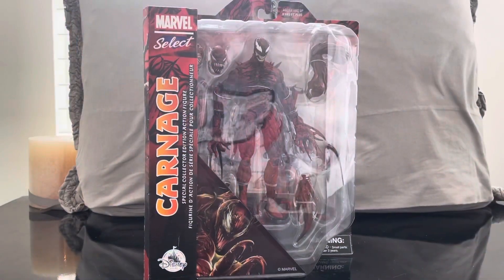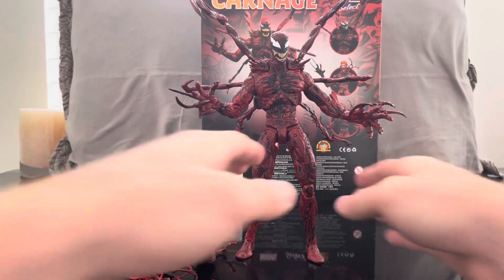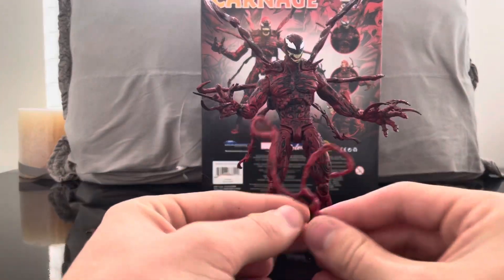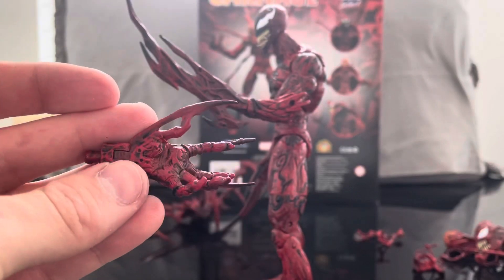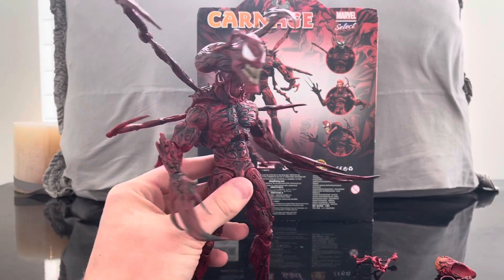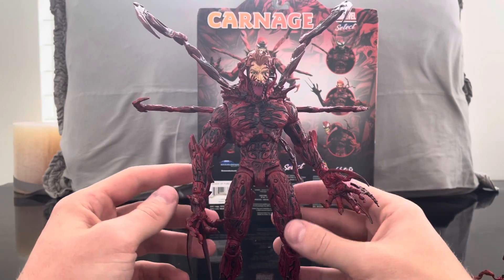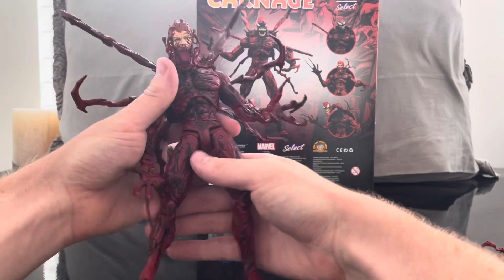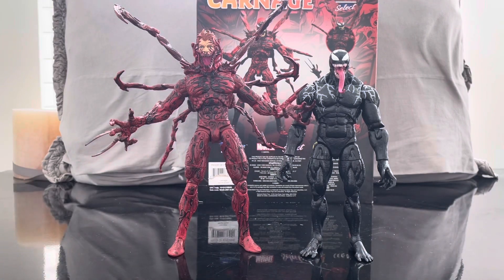Diamond select Disney Store Exclusive Carnage Action Figure review!